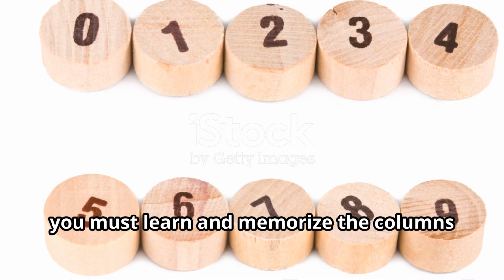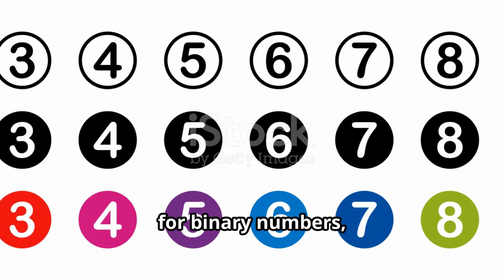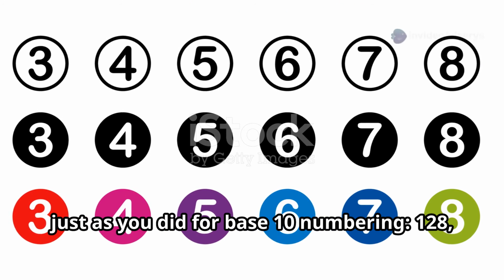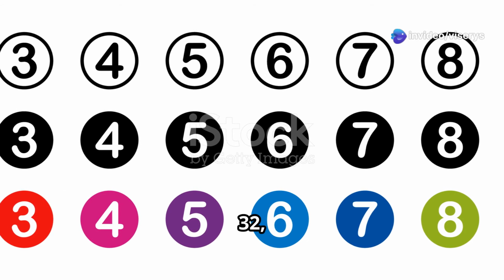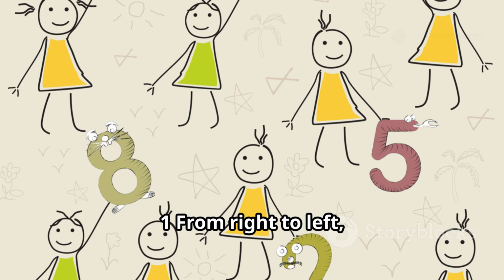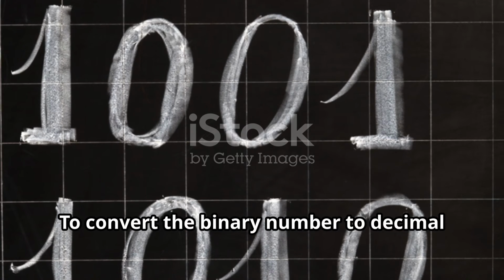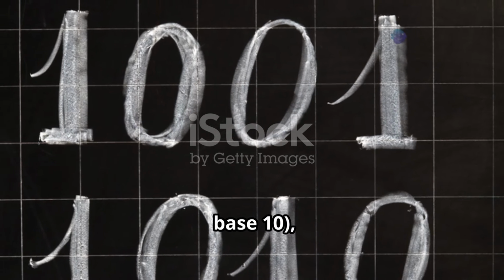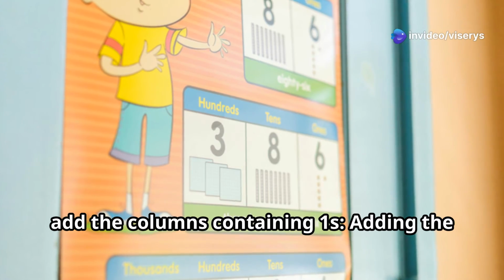Certified Ethical Hacker Study Guide Chapter 2-3, IP Addressing Part 2 and Binary Numbering System.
This video Covers Certified Ethical Hacker Study Guide Chapter 2-3, IP Addressing Part 2 and Binary Numbering System.